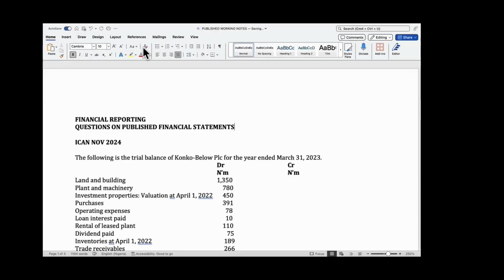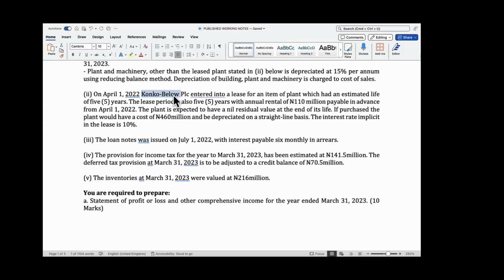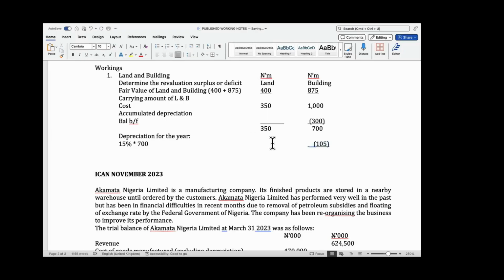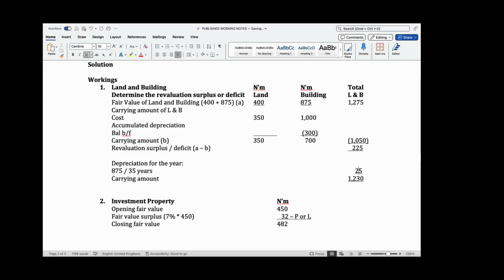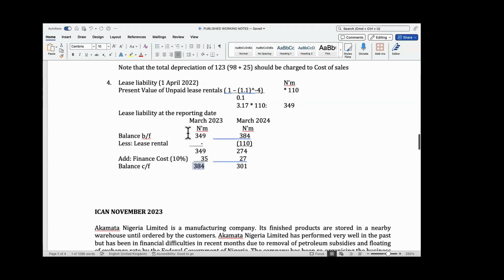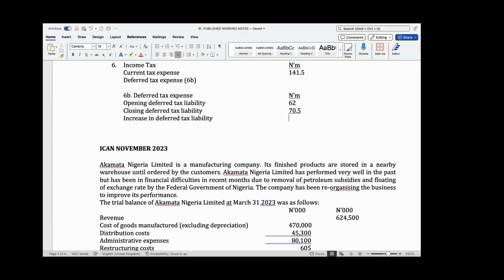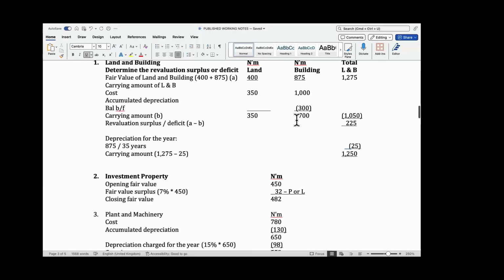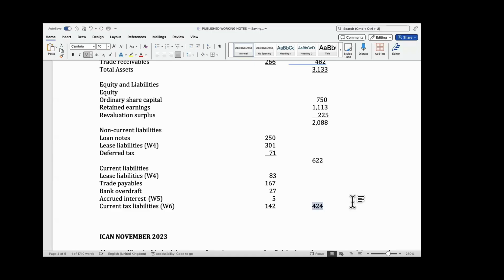FR: Class 32 Published Financial Statement Part 2